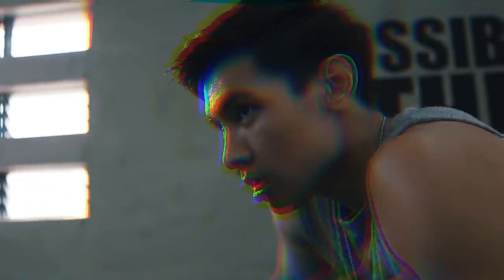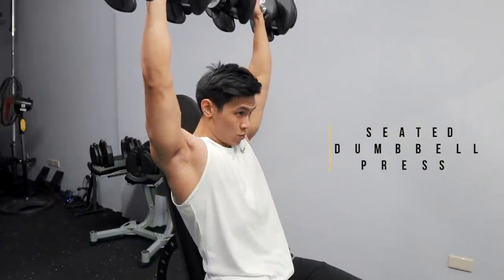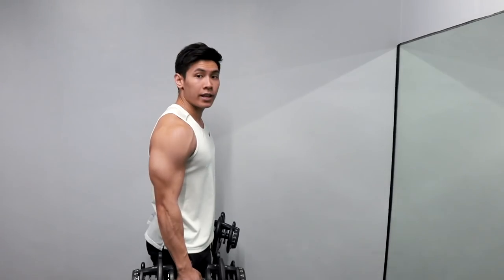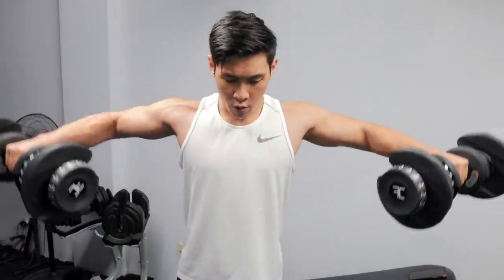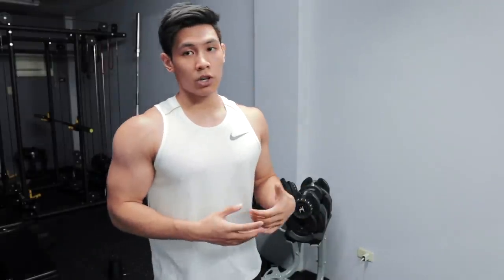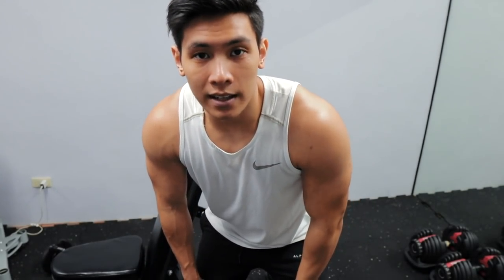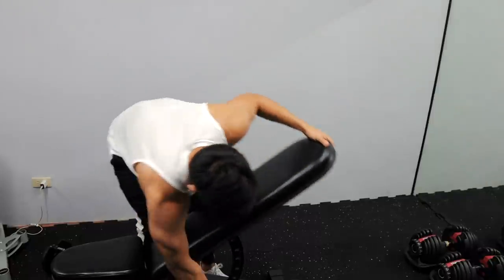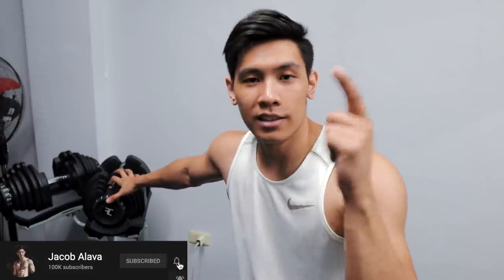5 Dumbbell Exercises Para Lumaki ang SHOULDERS | SHOULDER WORKOUT WITH DUMBBELLS | Philippines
In this video we go through a SHOULDER workout using only Dumbbells and a Bench.

Exercises:
DB SEATED / STANDING PRESS - 3 x 12
DB SIDE RAISES - 3 x 15
DB FRONT RAISES - 3 x 15
DB LEANING SIDE RAISES - 3 x 15
DB REAR DELT FLY - 3 x 15

 shoulder workout with dumbbells shoulder workout at home home shoulder workout dumbbell shoulder workout